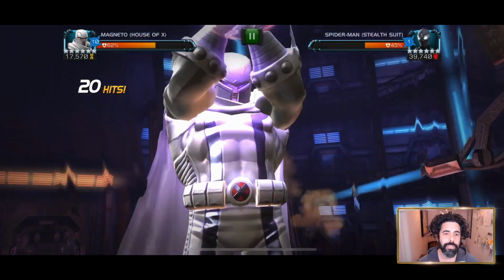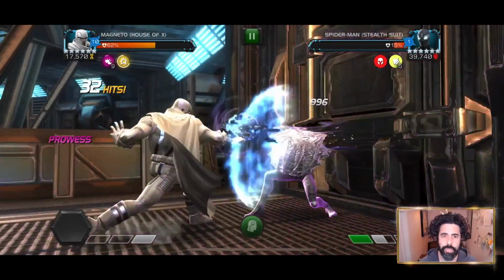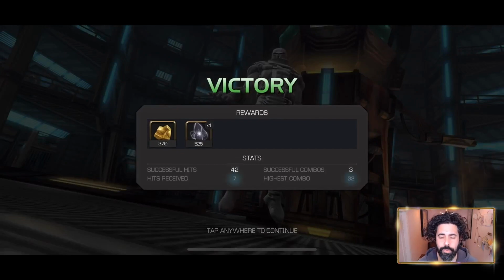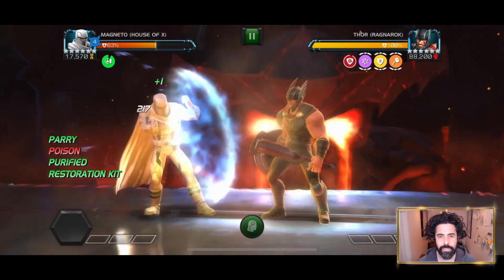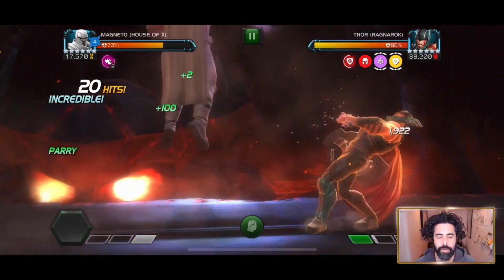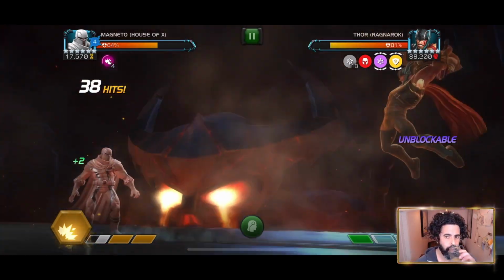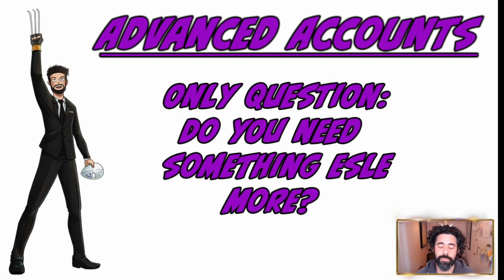Is White Magneto R3 Worthy? Let's Find Out! MCoC Magneto House of X Marvel Contest of Champions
Link to :
Suggested Vega Channel Video: